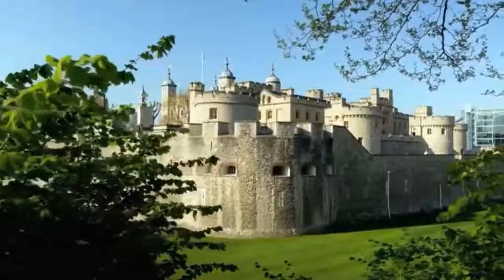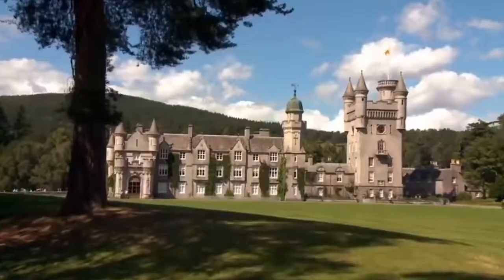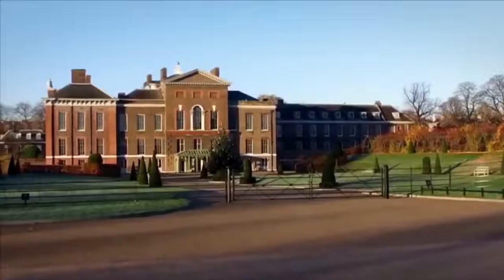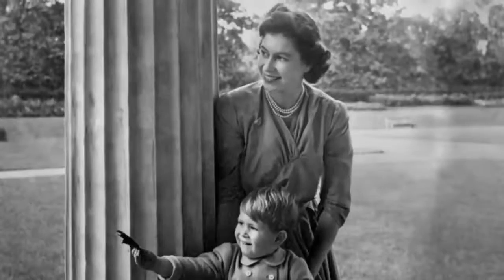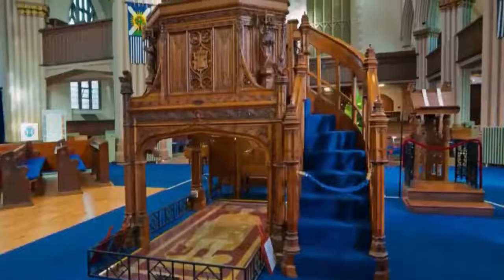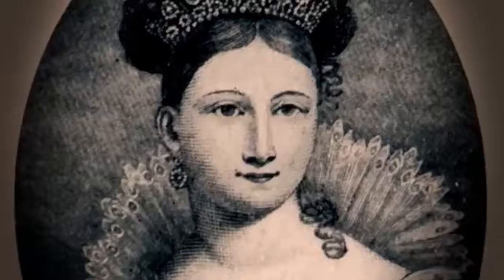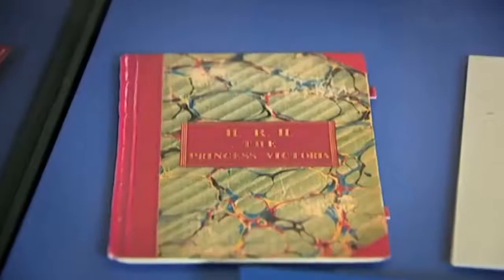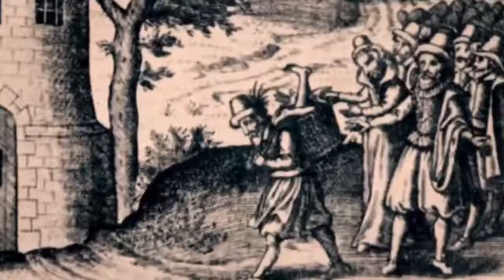Secrets Of The Royal Palaces - Palace Of St James - British Royal Documentary